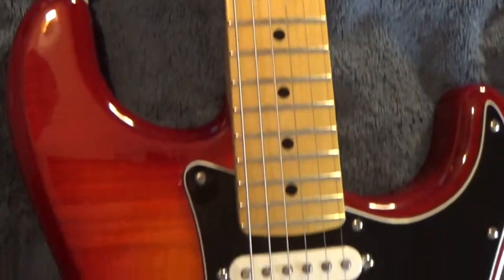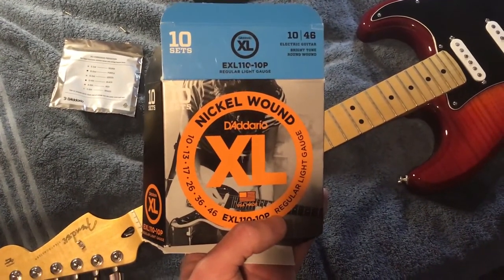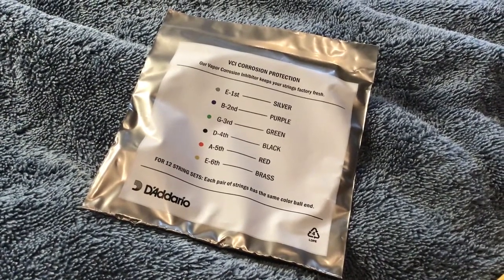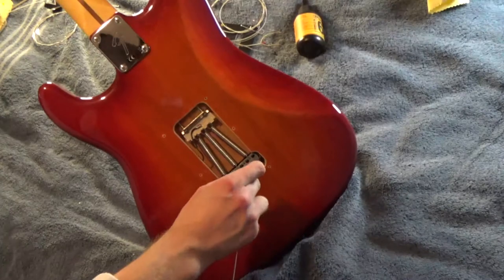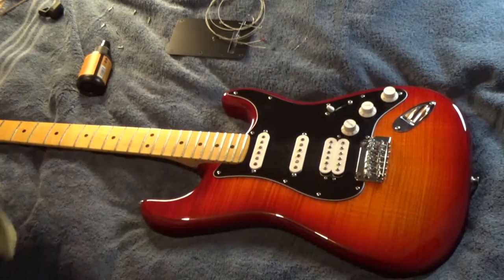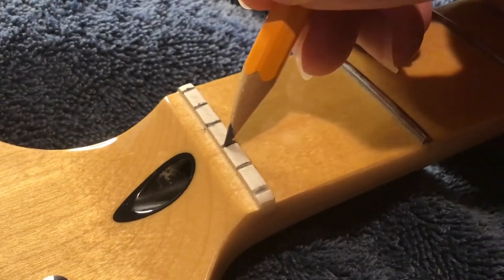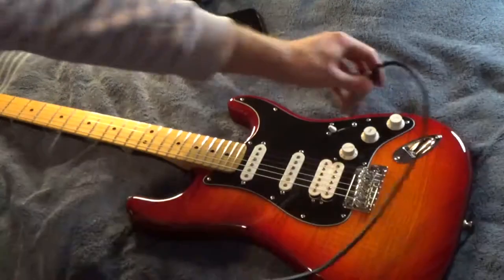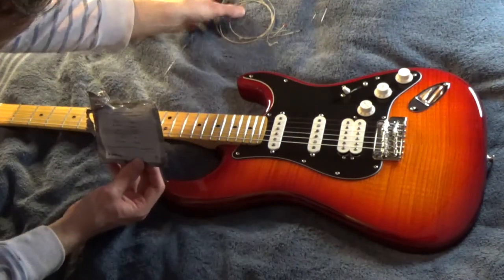Restringing a Fender Stratocaster - Laid Back Guitar Vlog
Through this vlog I go through how I currently restring my Fender Stratocaster with a floating bridge. This is my first long(ish) form vlog about a guitar topic and is somewhat of an experiment. Overall I felt it may be useful to go through the process of replacing the strings and cleaning the guitar so that people who are new/are beginners to the guitar have an overview of what to do.

I would like to do more of these - of which I may explore presenting information in short and long form across both Instagram and Youtube.

for more guitar video content.

and

To get in touch for online guitar lessons or online session guitar or general enquires.